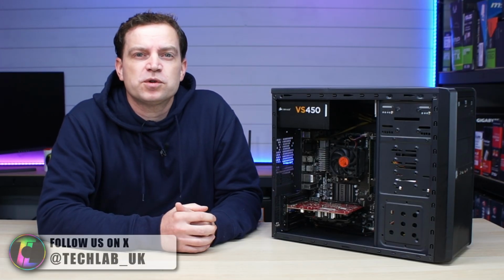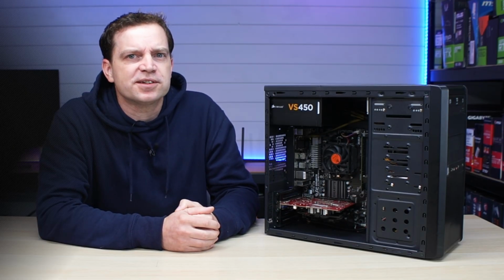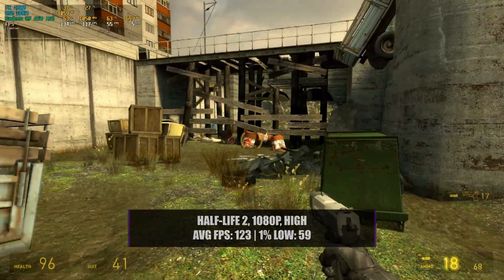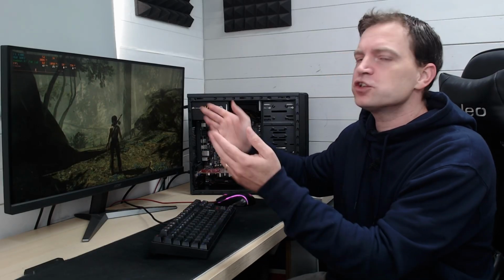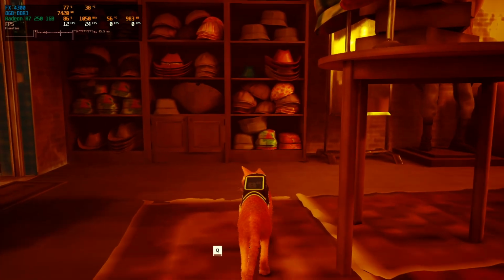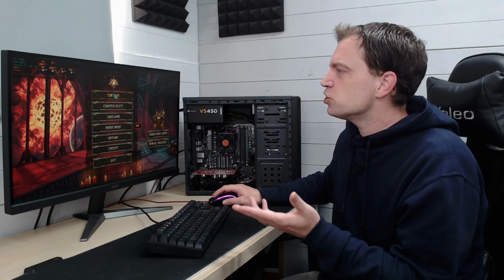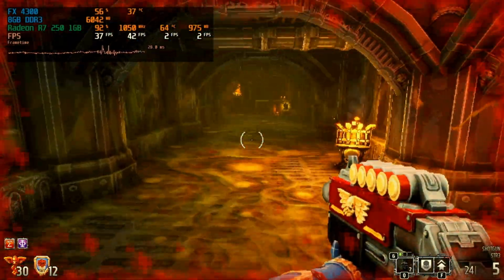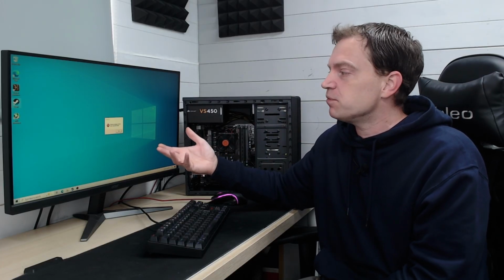The £30 FX-Powered "Gaming" PC Experience.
Now that our £30 FX-Powered Gaming PC is fixed and working it’s time to see how well we can game on it although I already think I may have overspent on it.

System Specifications
- CPU: AMD FX 4300
- MB: Gigabyte GA-78LMT-USB3
- RAM: Crucial 8GB (1x8GB) DDR3
- HDD: Toshiba 1TB
- GPU: AMD Radeon R7 250 1GB
- Case: Unknown
- PSU: Corsair VS 450 450w
- CPU Cooler: Stock